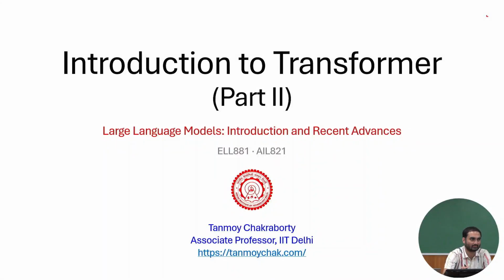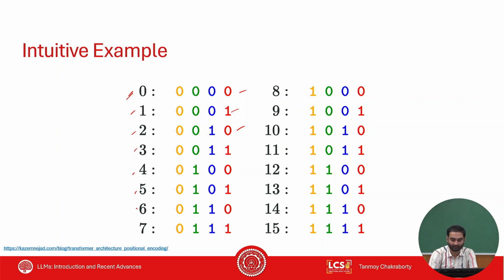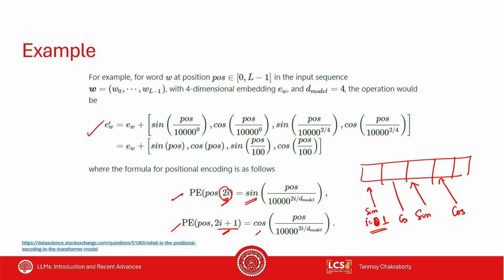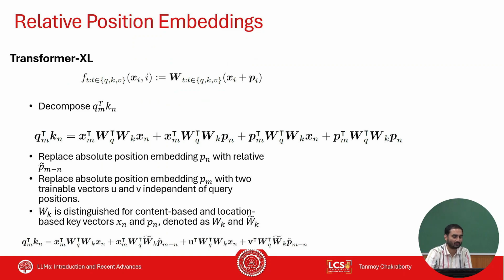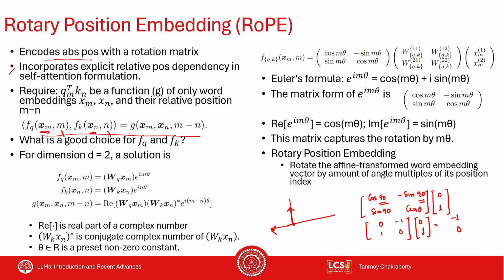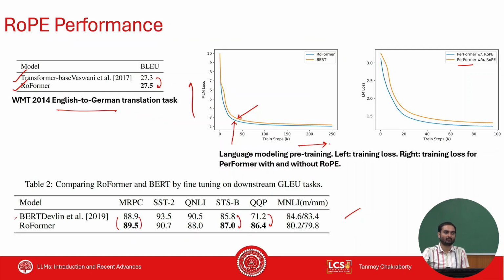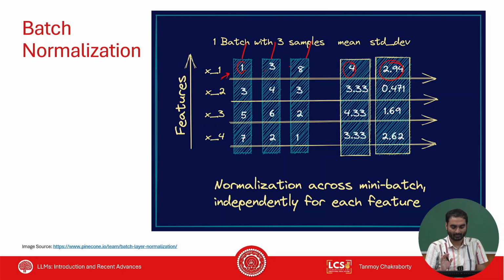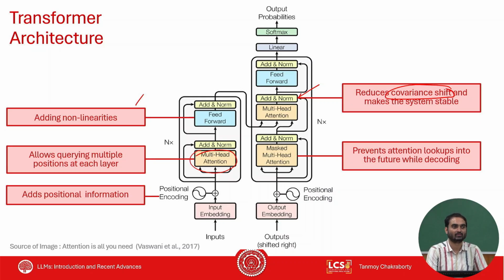LLMs | Intro to Transformer: Positional Encoding and Layer Normalization | Lec 6.2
tl;dr: This lecture dives into the technical aspects of positional encoding methods and layer normalization within the Transformer framework, offering insights into how these features contribute to the model's ability to process sequential data effectively.

Deepen your understanding of the Transformer architecture with a focus on the intricacies of positional encoding and layer normalization in this specialized lecture. Learn about the different types of positional encodings—Absolute, Relative, and Rotary—and their impact on model performance. Additionally, explore the concept of layer normalization and its crucial role in stabilizing the training process of deep neural networks. This session is crucial for those looking to master the components that significantly enhance Transformer models' effectiveness.